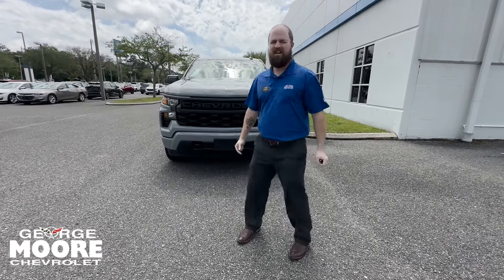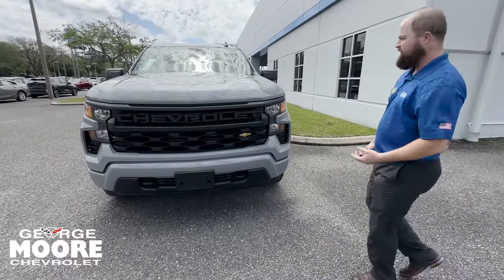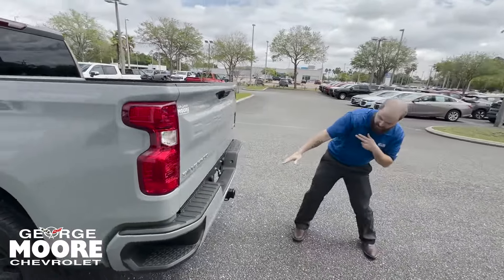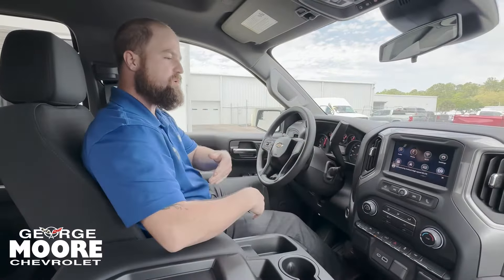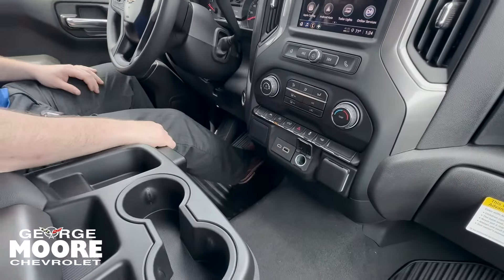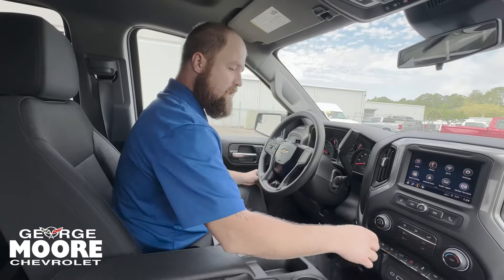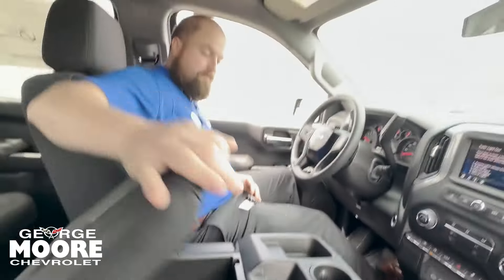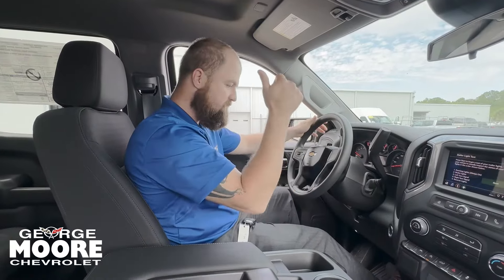NEW 2024 CHEVROLET SILVERADO 1500 Crew Cab Short Box 2-Wheel Drive Custom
Come on down to George Moore Chevrolet to see this New 2024 Chevrolet Silverado!
Stock: RG266907
Vin: 3GCPABEK4RG266907